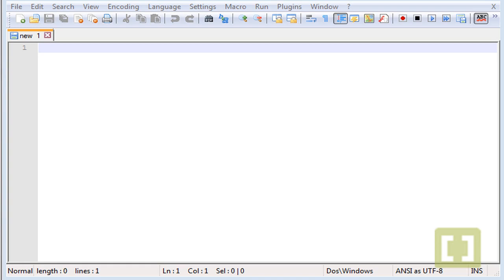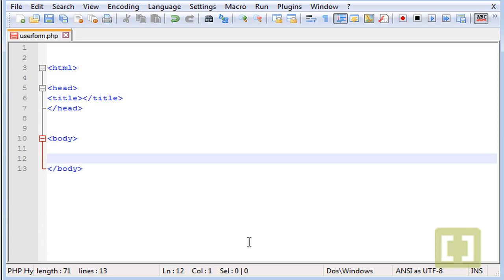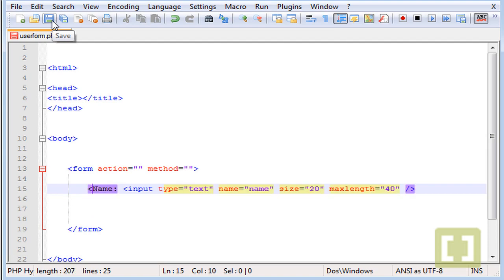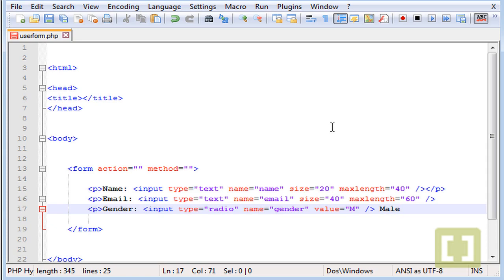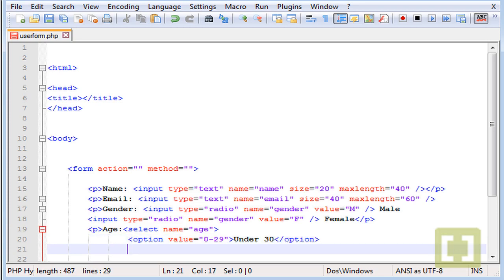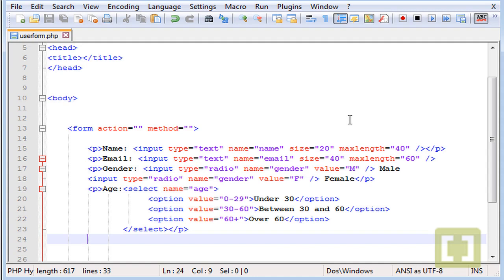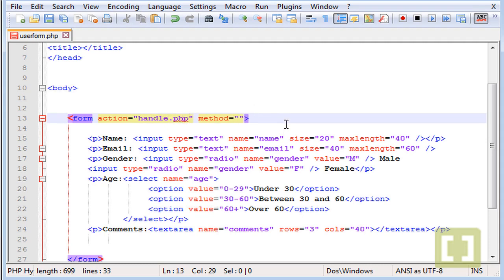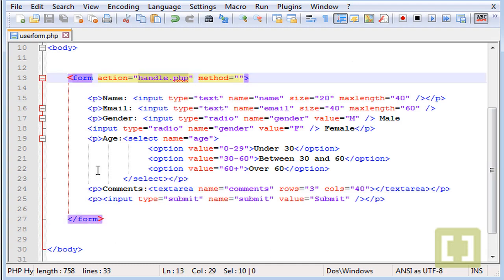[PHP & MySQL] 21/45 Creating a Form